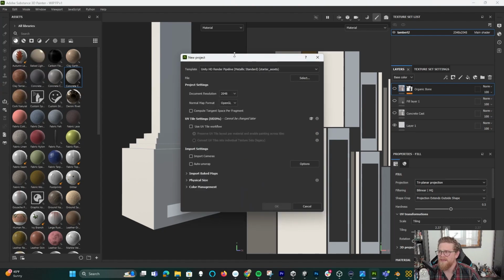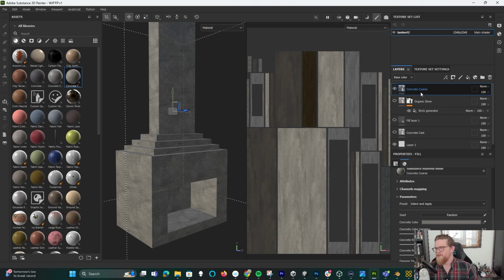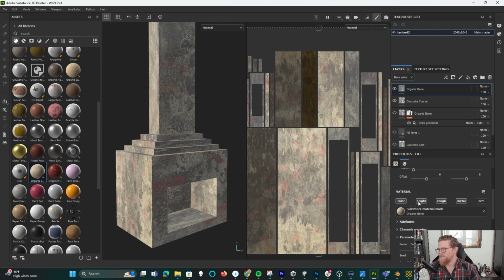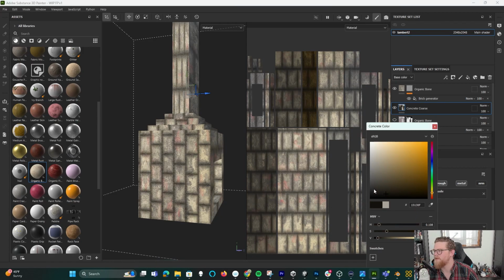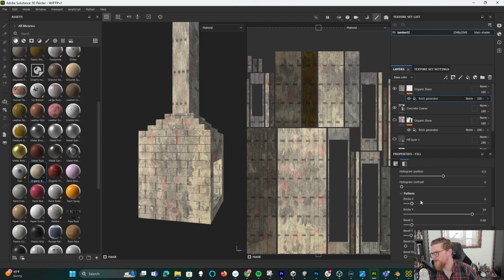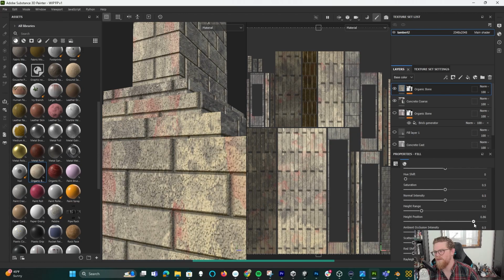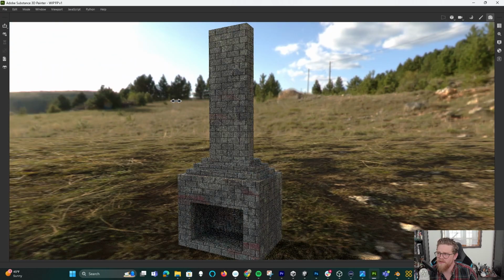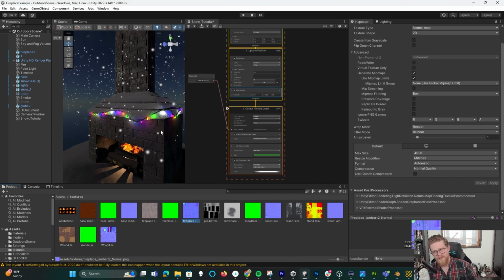Create Custom Brick Textures in Minutes with Substance Painter!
👉 Join me as I guide you through the step-by-step process of crafting a stunning brick texture from scratch, tailored specifically for use in the High Definition Render Pipeline (HDRP) in Unity. 🌐🎮

00:00 Introduction
01:23 Model Import
01:50 Getting Started on the Textures
04:04 Masking with procedural textures
04:55 Fine tuning the Bricks
07:02 Tweaking the diffuse colors for brick
08:39 Check our textures in iray
09:17 Exporting Textures from Substance Painter